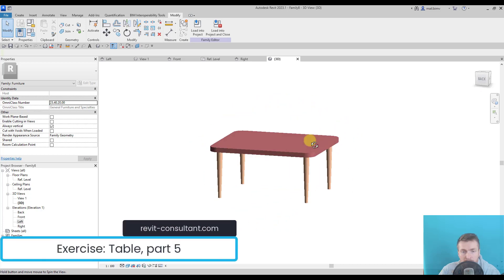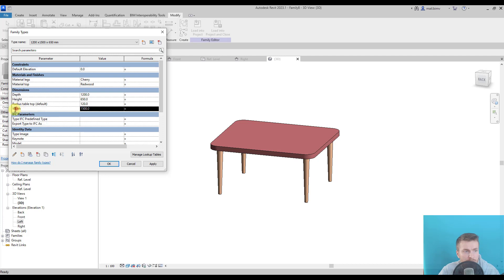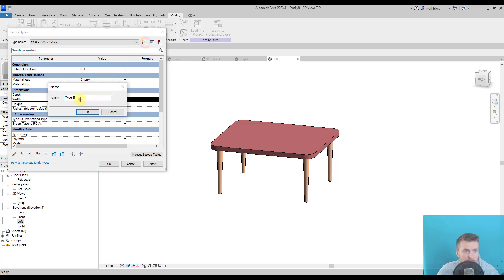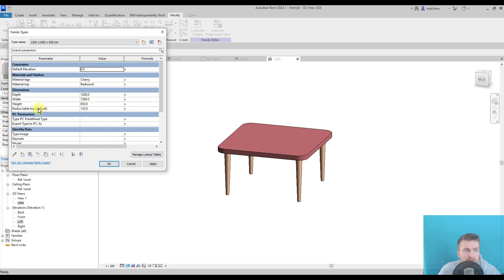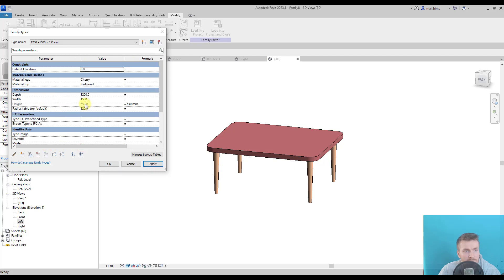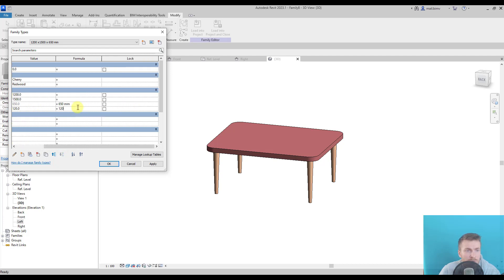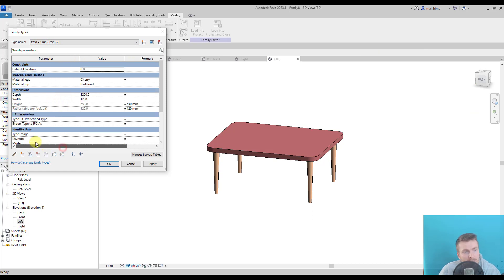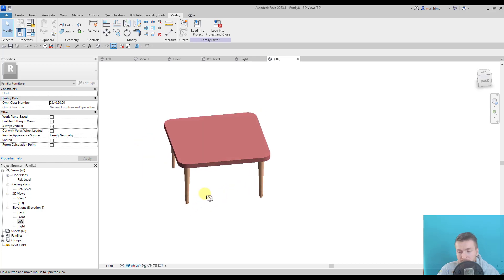REVIT FAMILIES COURSE: Module 3 | 5. Exercise: Table - part 5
Module 3 , Lesson 5: Exercise table

Step by step Revit tutorial on how to create a table in Revit.